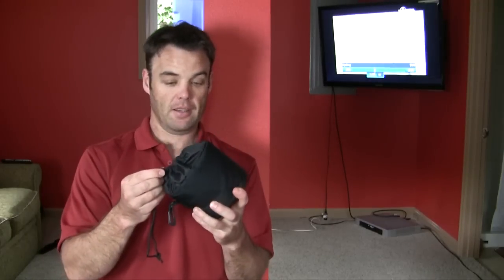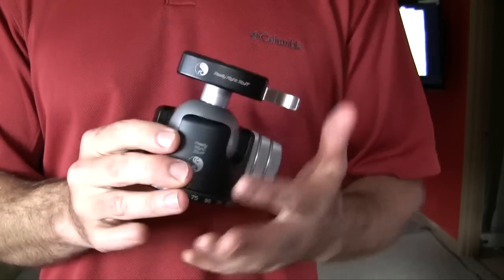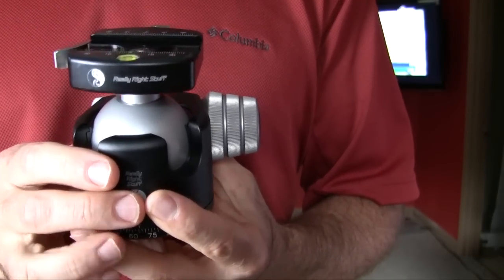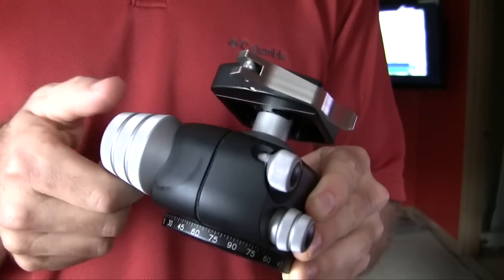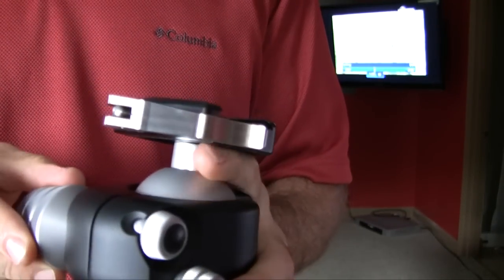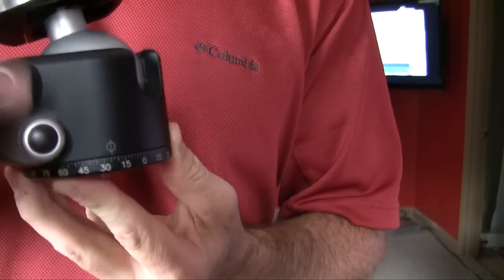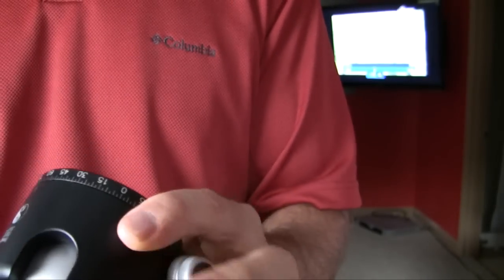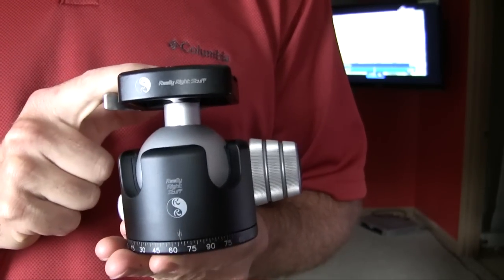Video Review of the Really Right Stuff BH-55 Ball Head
I have been using the Really Right Stuff BH-55 Ball Head for a few days now and are more then impressed!

OK its expensive and I was very reluctant to spend $455 (not including camera plate). I love the very smooth action it has as the tension knob works well, with its numbered positions so you can return to different set-ups easy. The ball head comes with a carry case and instruction manual.

The one here is the leaver release version which is there most popular and is very easy to use especially for the way I use it as I'm often moving from vertical to horizontal.

A few things to note are...

and the ball head does not come with a plate. You need to buy the plate that matches your camera.